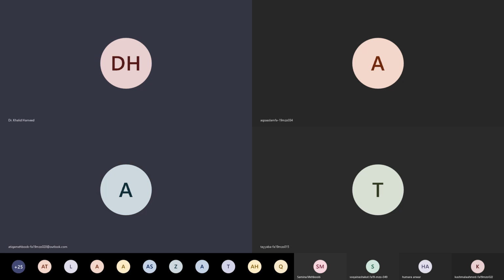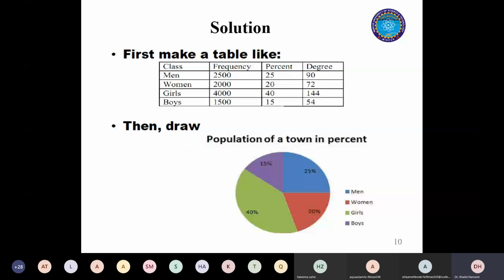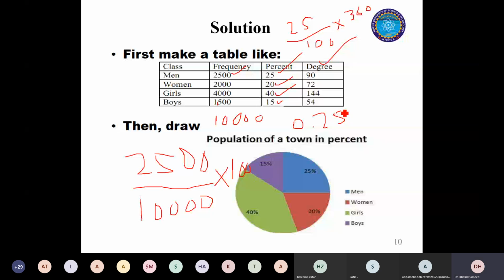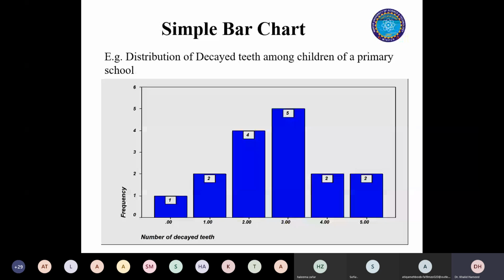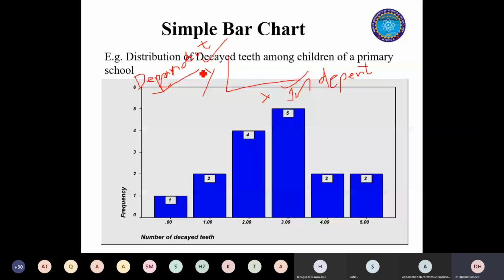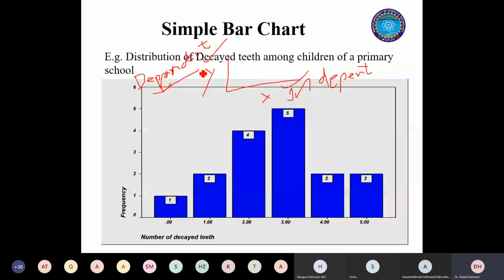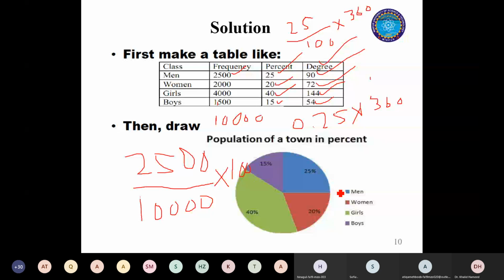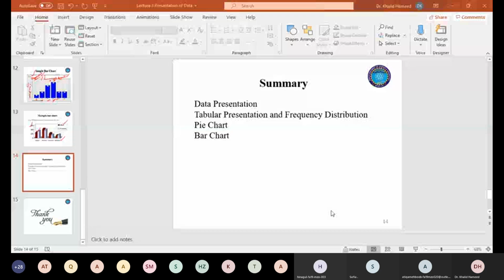presentation of Data part 2